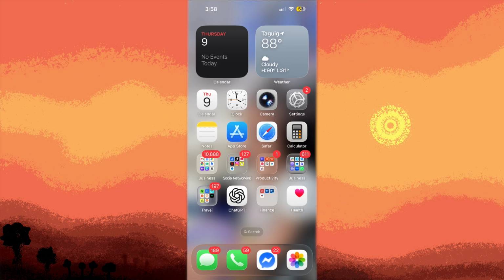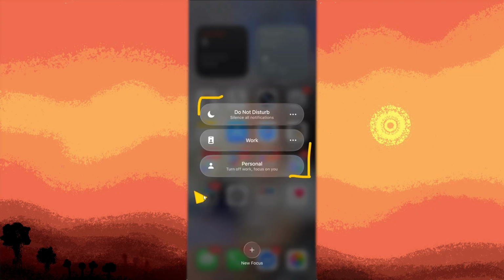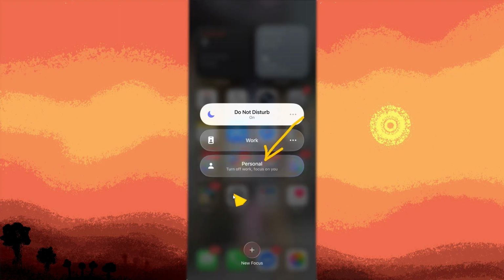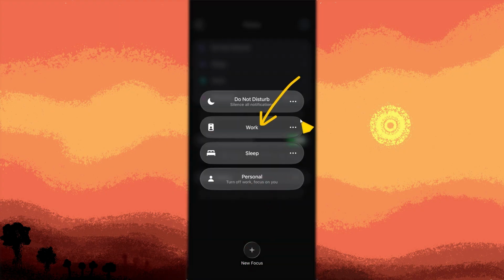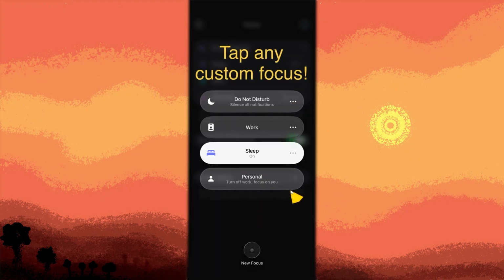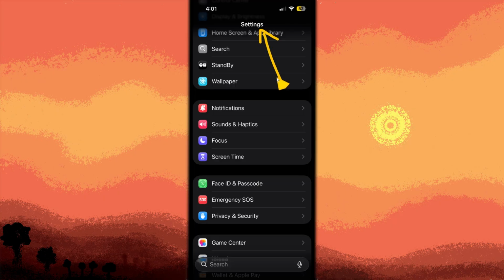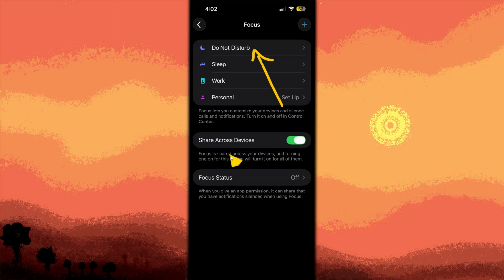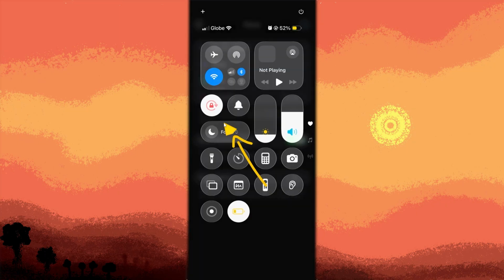How To Change Modes On iPhone (Quick Guide)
This video will explain how to change modes on iPhone. You can use these modes to have your phone work a bit differently depending on your preferences for each mode.